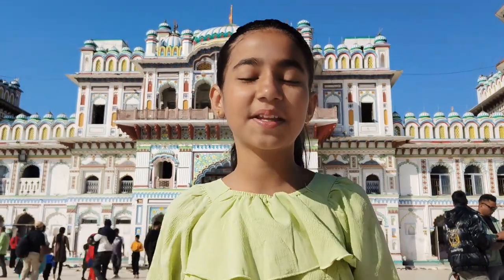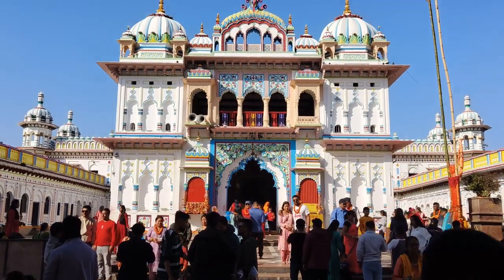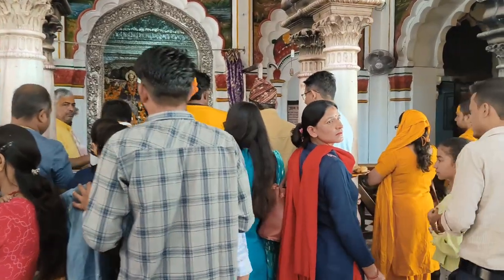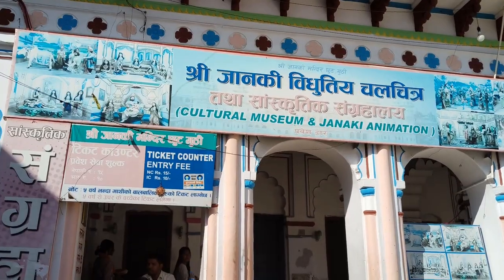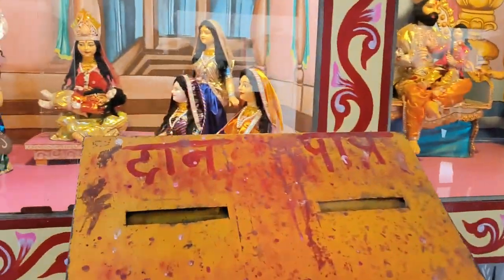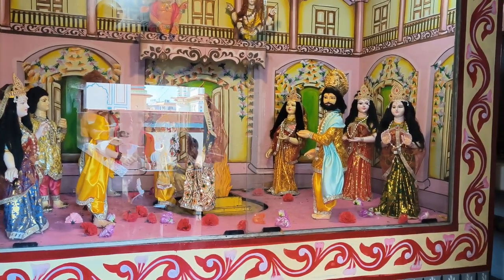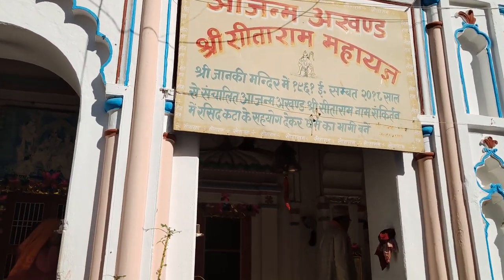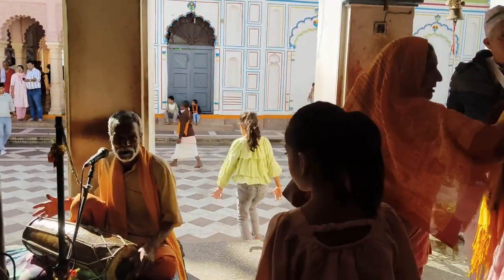Janaki Mandir | Janaki Temple | Birth place of Sita Mata | Janakpurdham Nepal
Explore the divine beauty of Janaki Temple! Join us on a spiritual journey through the architectural marvels, cultural richness, and historical significance of this enchanting temple dedicated to Goddess Sita.